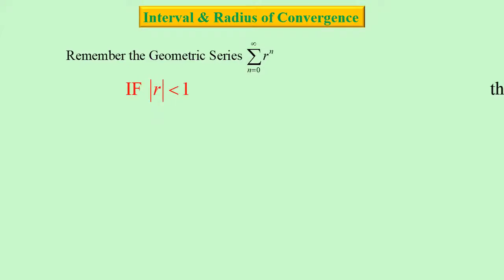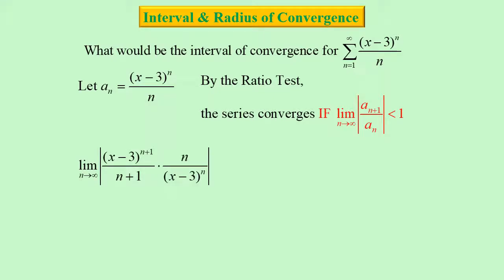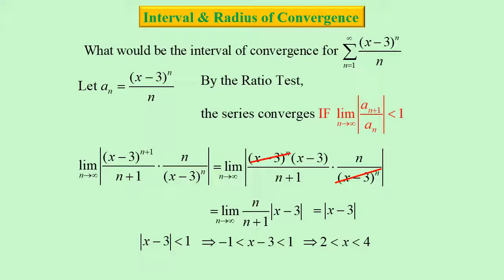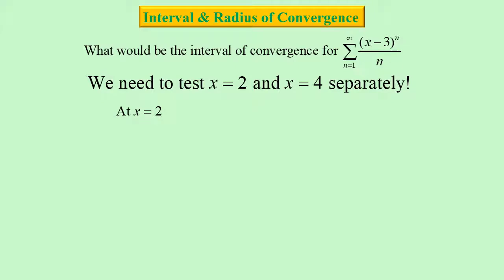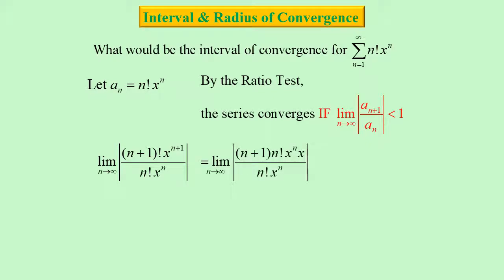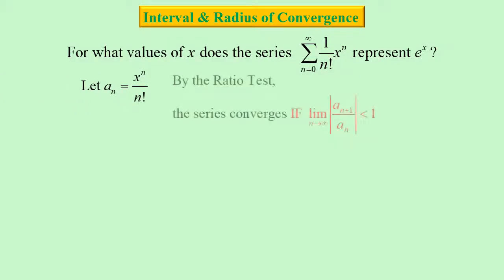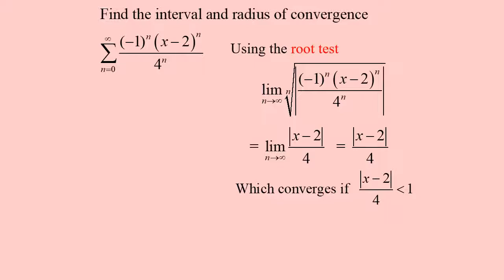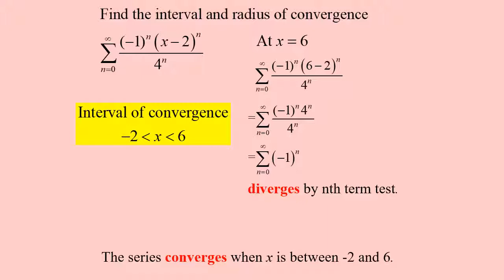2320 Ch29 2 Convergence Power Series